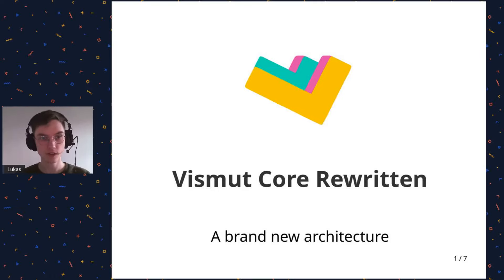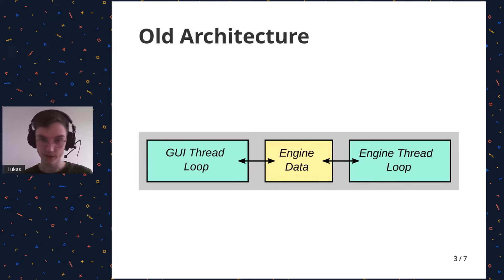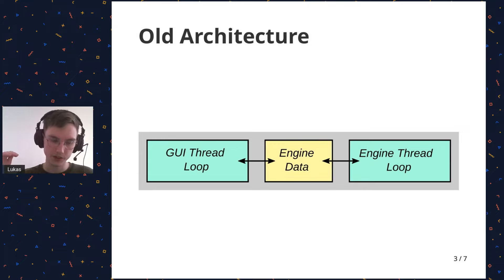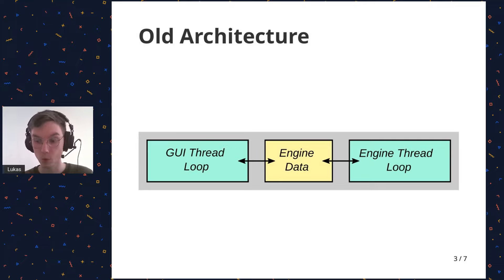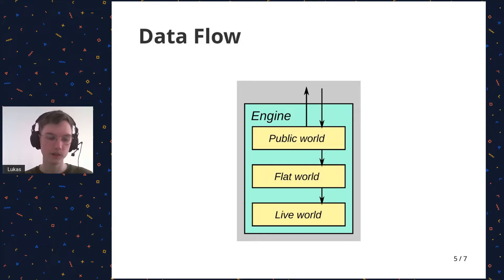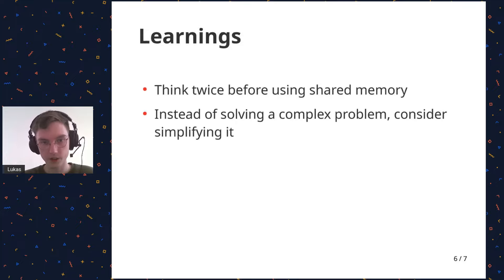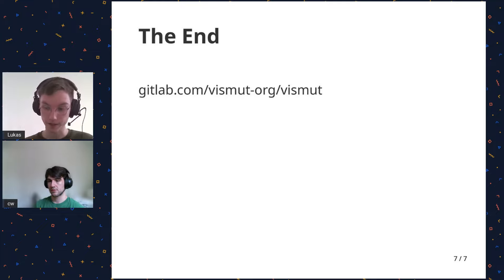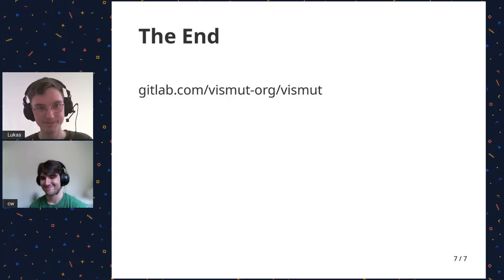Vismut | Lukas Orsvärn - Rust Graphics Meetup #2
Vismut will be a procedural texturing tool for Windows and Linux, allowing for a 100% non-destructive material creation workflow. This means you build textures from scratch using procedural nodes, allowing for changes to any step in the process at any time, including changing the texture's resolution.